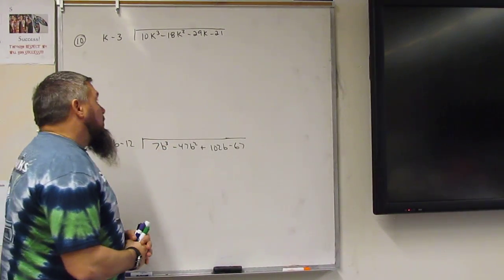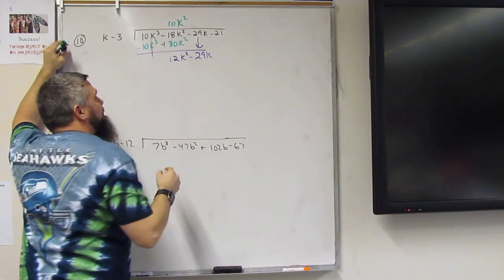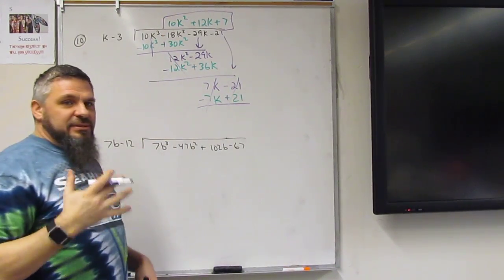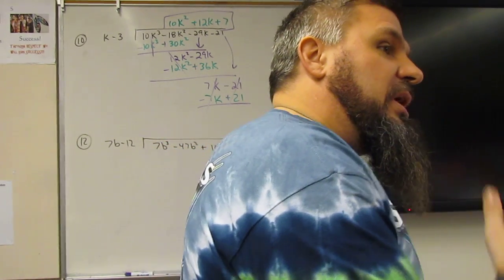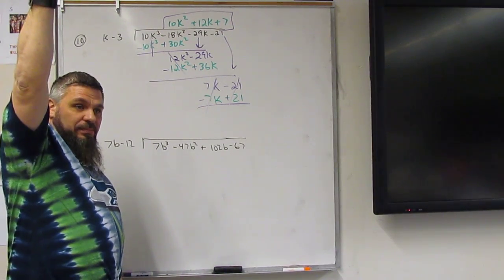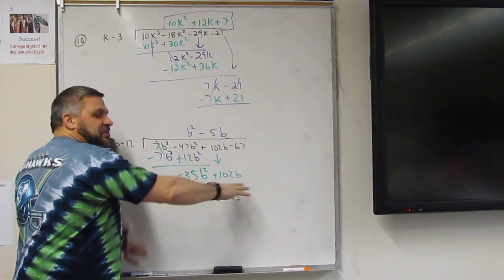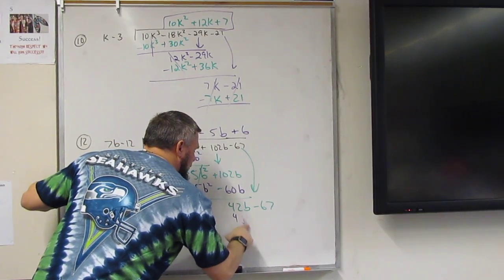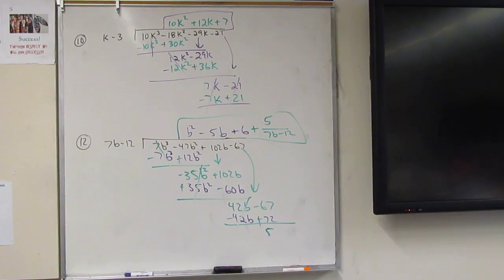MTS ALG2 FINAL1B WSQ10, 12